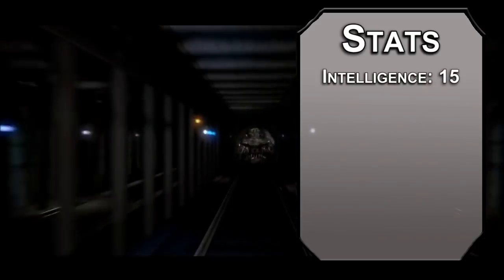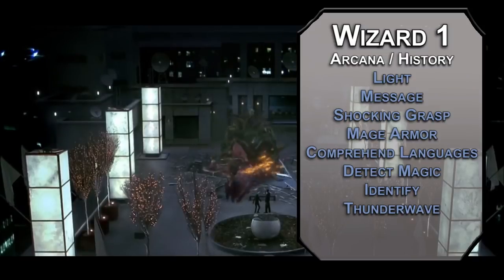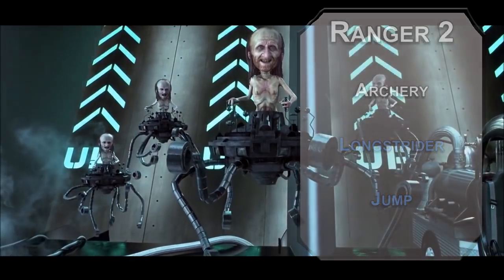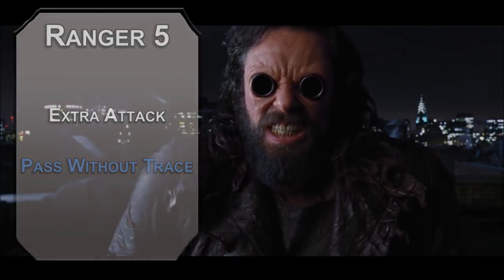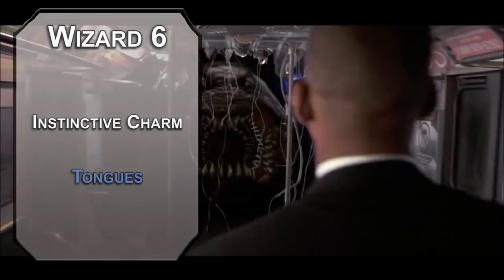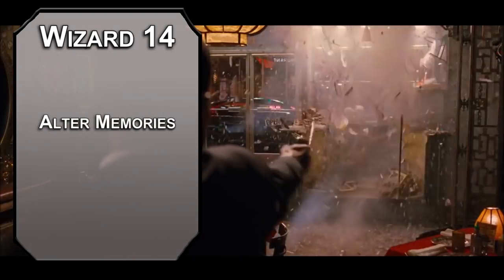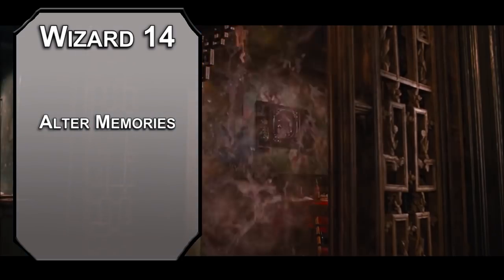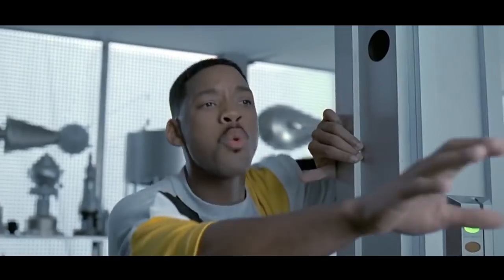How to be an MIB Agent in Dungeons & Dragons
Today we've got a build for Men in Black agents in Dungeons & Dragons.  If you love the idea of being part of a cloak and dagger operation, tracking down enemies hiding in plain site, this is the build for you.  There's lots of great spells for manipulating the public, and hunting down fugitive foes!